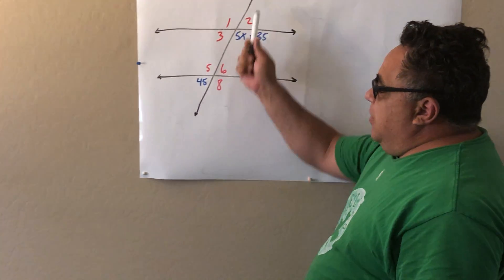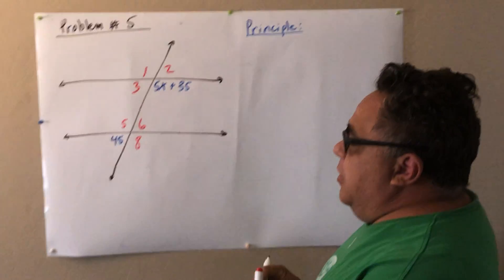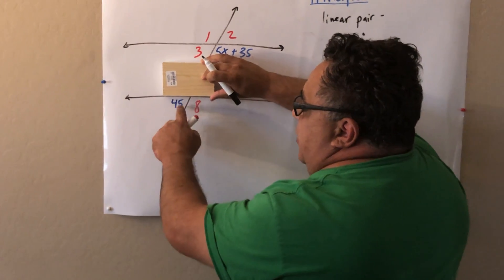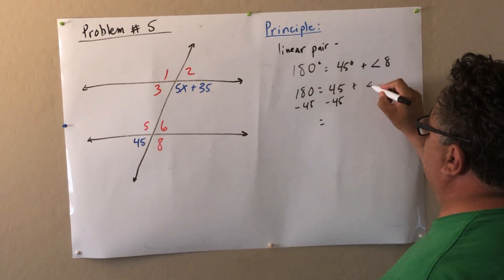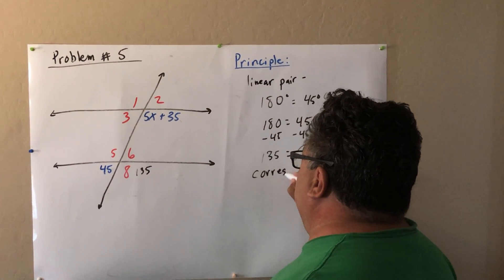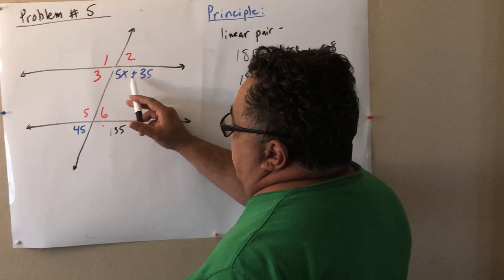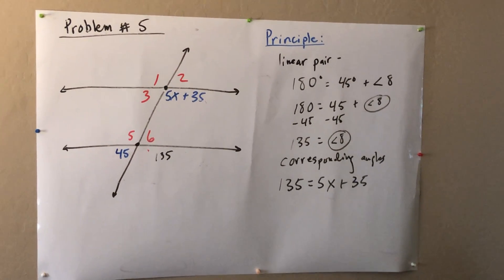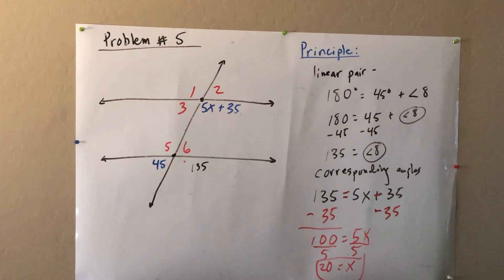Quiz #1 Review: Problem #5